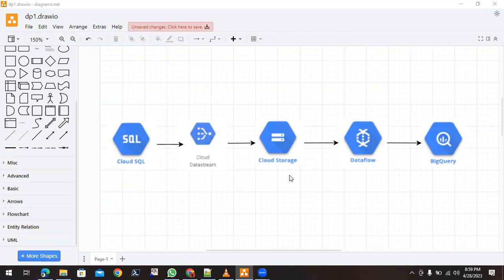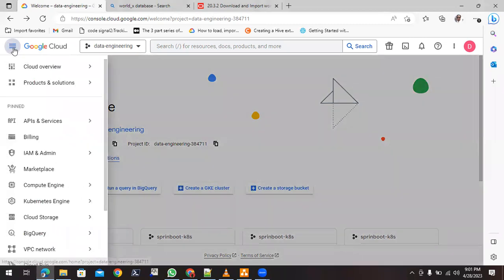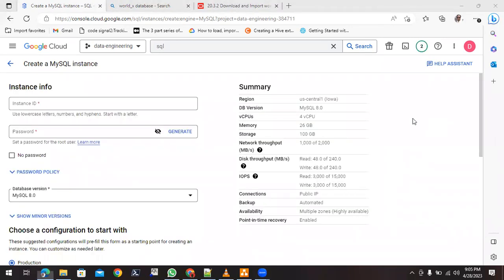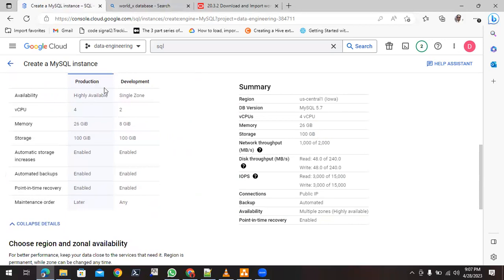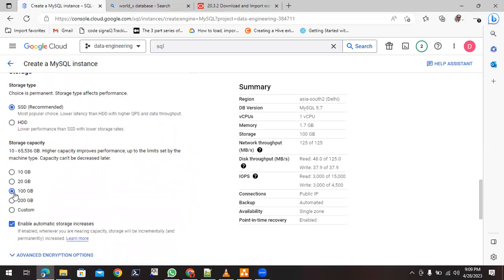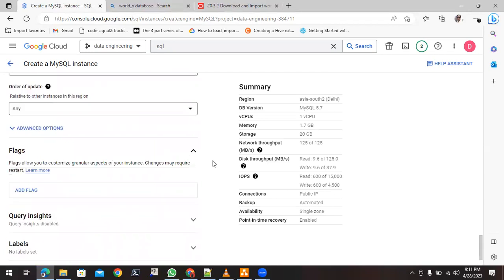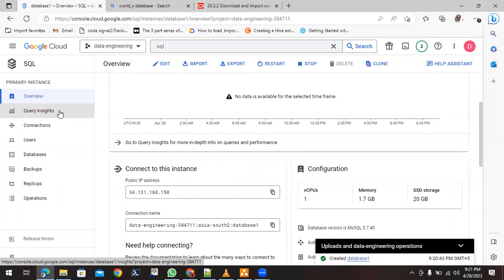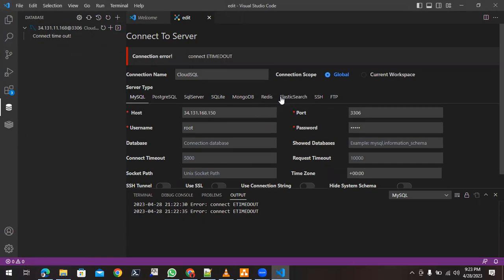How to setup MySQL database on google cloud || DataEdge learning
Create a Cloud SQL instance
In this quickstart, you use the Google Cloud console. To use the Google Cloud CLI, cURL, or PowerShell, see Create instances.

In the Google Cloud console, go to the Cloud SQL Instances page.

Go to Cloud SQL Instances

Click Create Instance.
Click Choose MySQL.
Enter myinstance for Instance ID.
Enter a password for the root user.
Click Create.